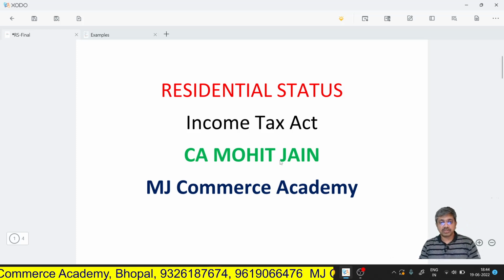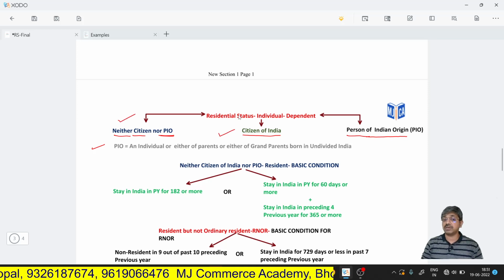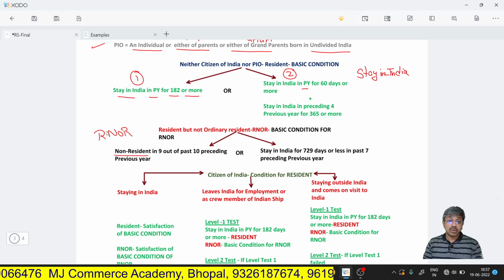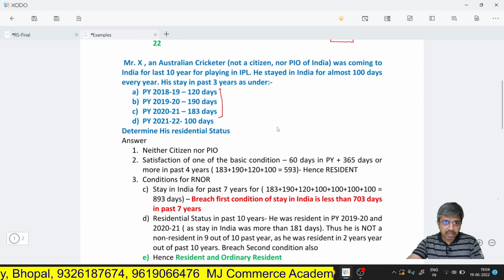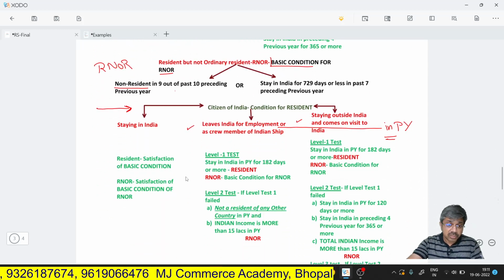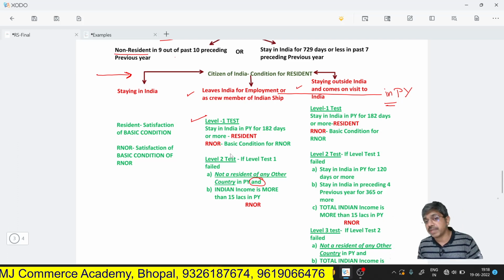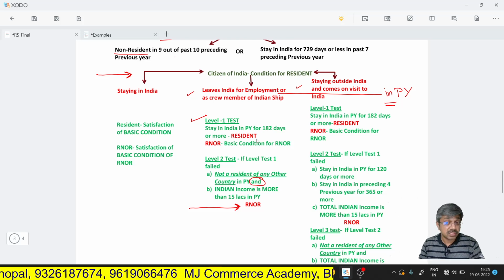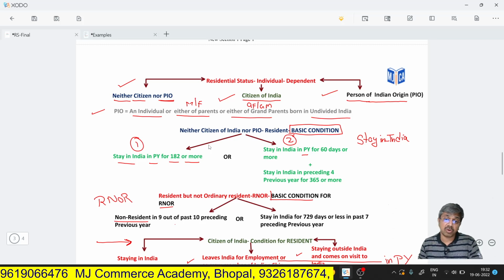Individual Residential Status (Income Tax Act)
Explanation of Residential Status  of Individual under Income Tax Act, for CA/CMA/CS Students
Kindly Consider change
In case of Citizen of India, staying in India, if he is not satisfying basic condition of 182 day  or 60 + 365 days , then we need to check Another condition
1. Not a resident of other countries and
2. Indian Income exceeds Rs. 15 lacs pa

if he is satisfying the both the above conditions, he will RNOR